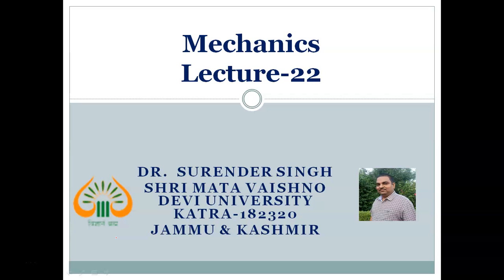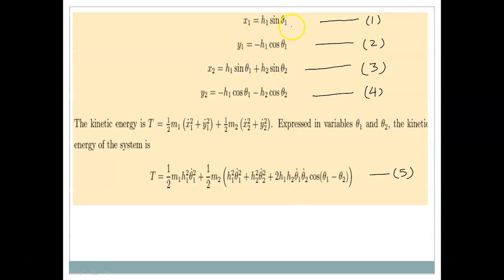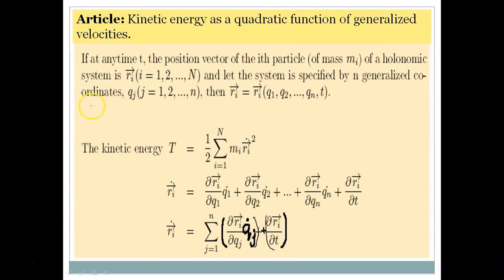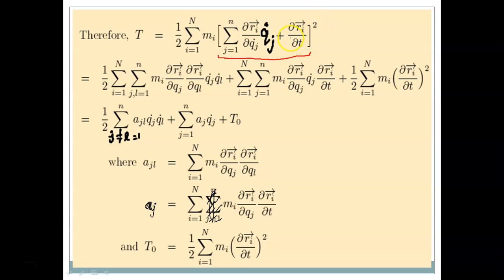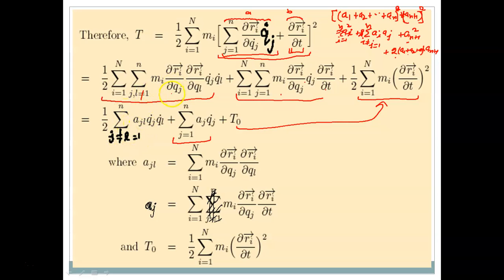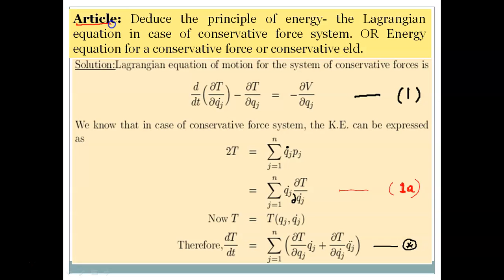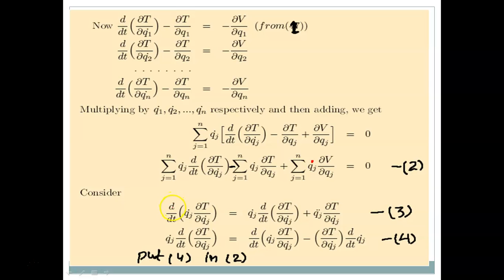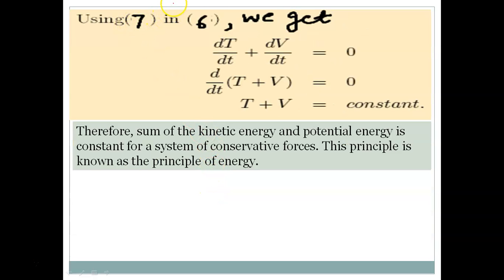Lecture 22 CVM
Double Pendulum, Kinetic Energy as a quadratic function of generalized coordinates